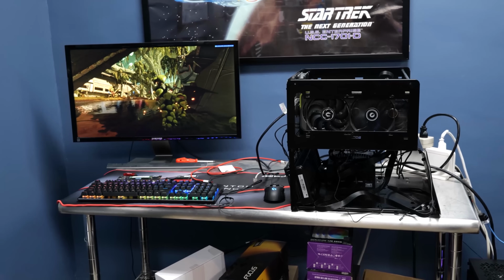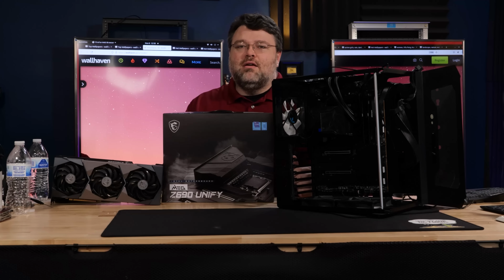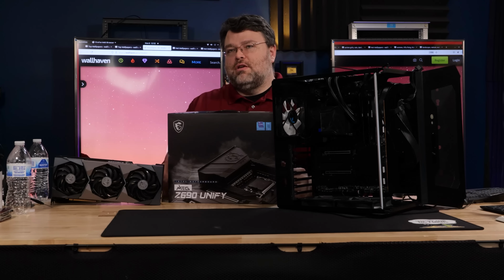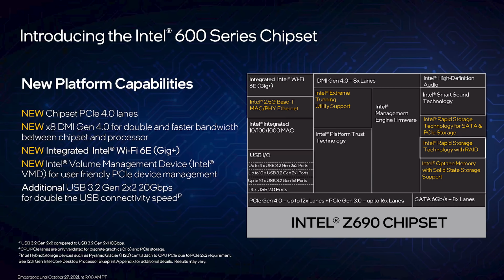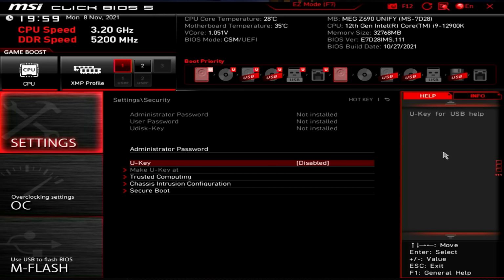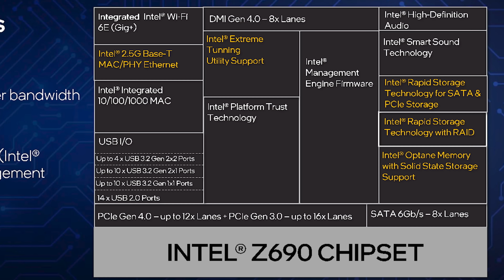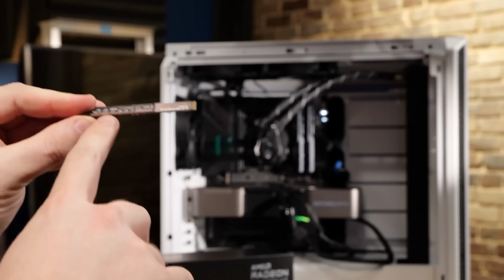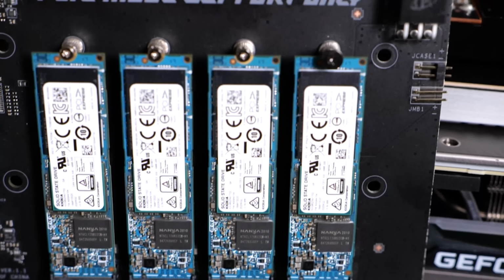MSI MEG Z690 UNIFY: A Worthy Chariot For Alder Lake?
Wendell puts the MSI MEG Z690 Unify motherboard through its paces. Is it worthy of Alder Lake? Let's find out!